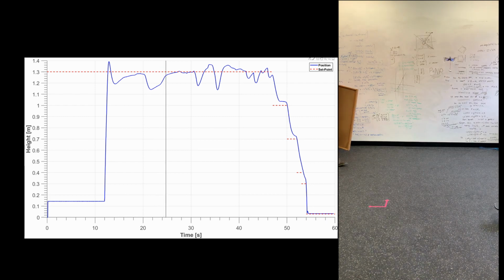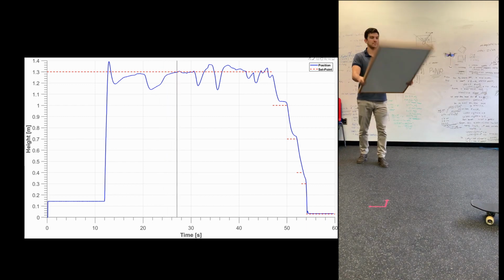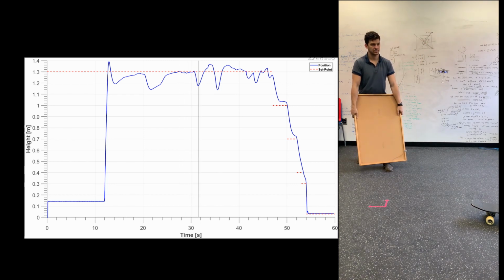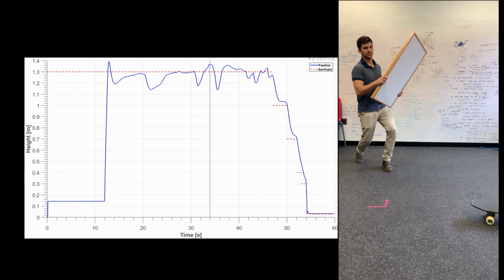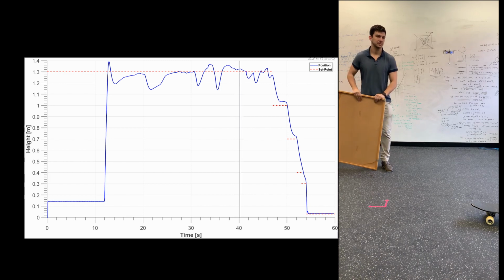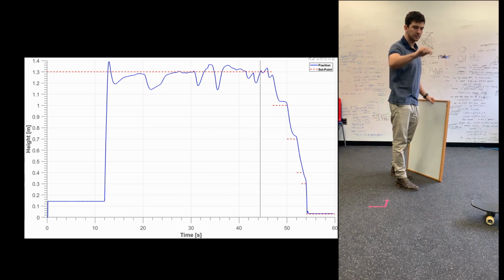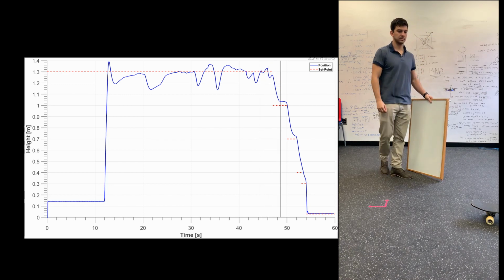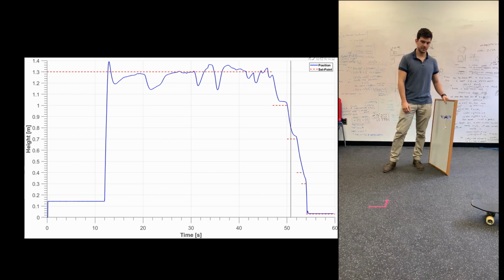Data driven Stabilization for SISO Systems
We present experimental results of our work on data driven stabilization for SISO systems.

For more information you can find a pre-print of our work